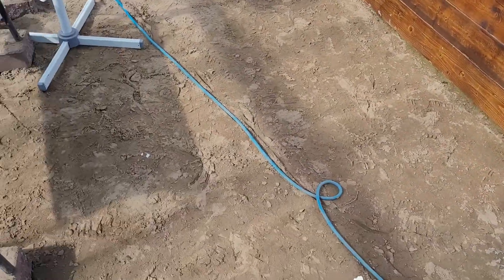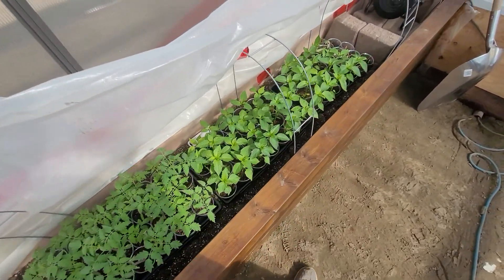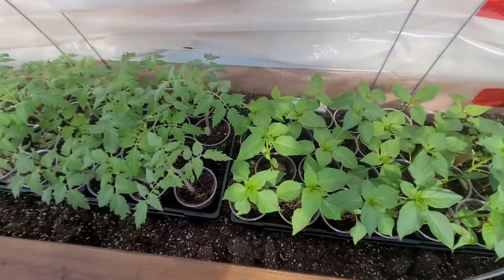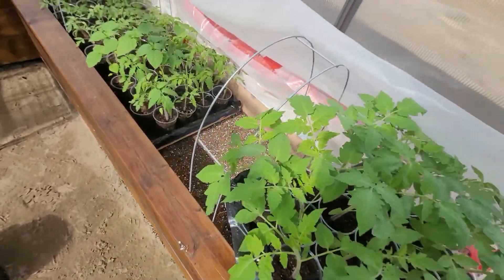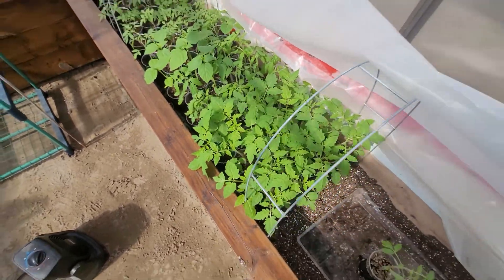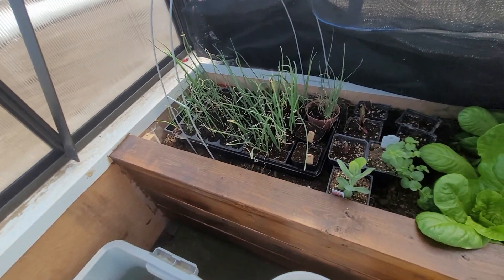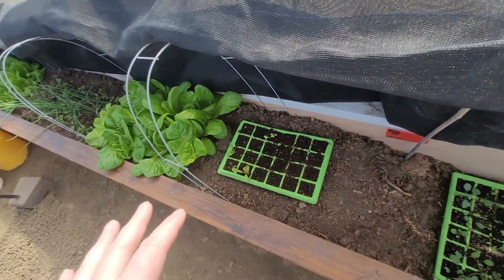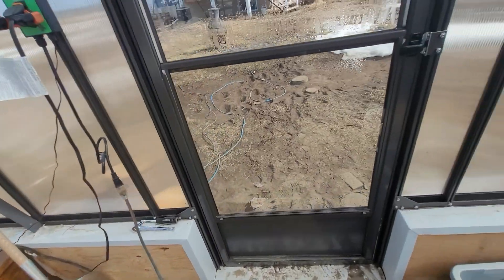Spring update: garden plans, tomato seedlings and chronic fatigue.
a long overdo garden vlog, spring melt, being a community and making our words matter, mistakes and success in growing a garden. Local open greenhouse day: Seed swap, plant sale and an opportunity to talk gardening in Northern Alberta.